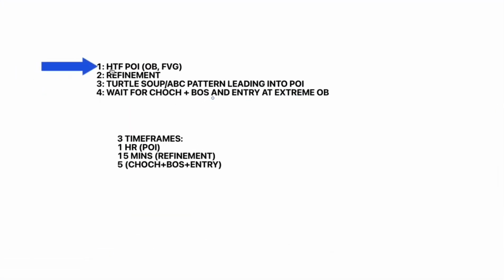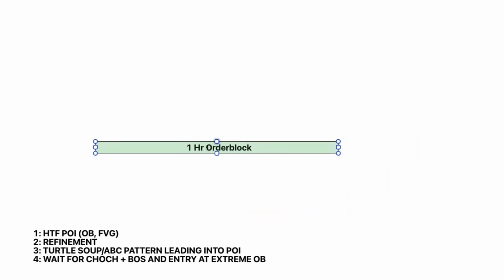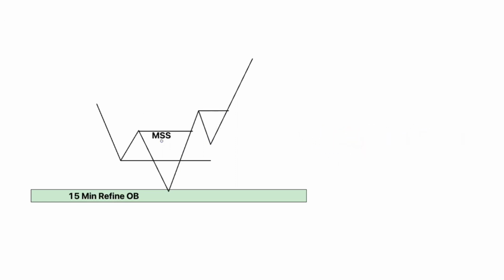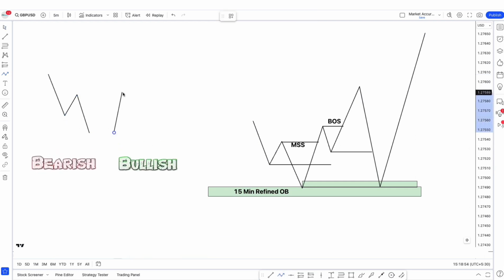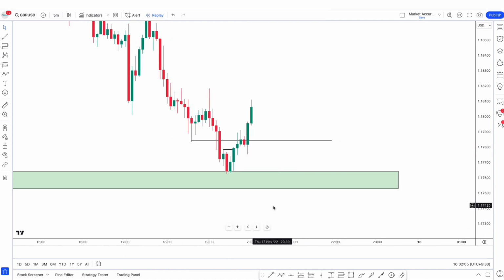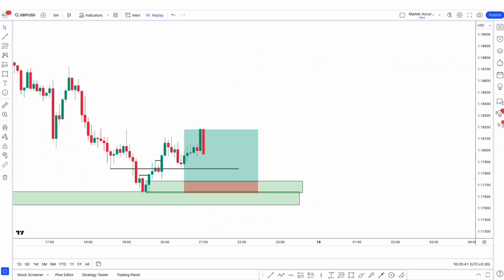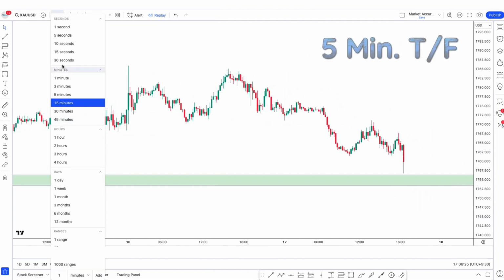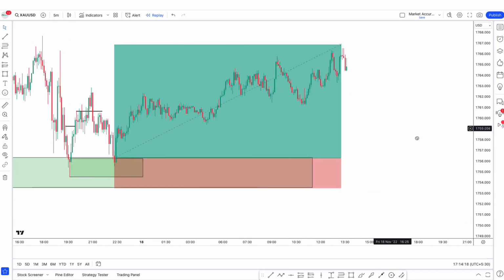The Ultimate Guide to Liquidity Trading Strategy on Tradingview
Learn about liquidity trading strategy in Forex with this video. Explore ICT concepts and inner circle trader strategies for maximizing profits.

ForexUsmarket is for anyone with a keen interest in learning more about trading in the financial markets including Forex, Stock Trading. Whether you are a complete beginner or an experienced Trader, our videos have the complete experience.

Risk Warning

In this video topic:---smart money strategy

SMC Strategy

day trading

best probably

5 Minute Scalping Strategy

gold

technical analysis

price action

fair value gap ict

ict concepts

chart patterns

smart money concept trading course

Ultimate Guide to Liquidity Trading Strategy

What is liquidity in smart money concept?

What is the SMC strategy of trading?

What is smart money concepts in trading strategy?

What is the key level strategy of smart money concepts?